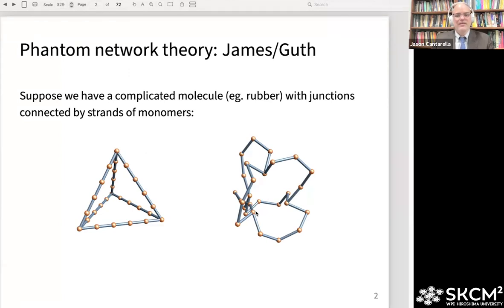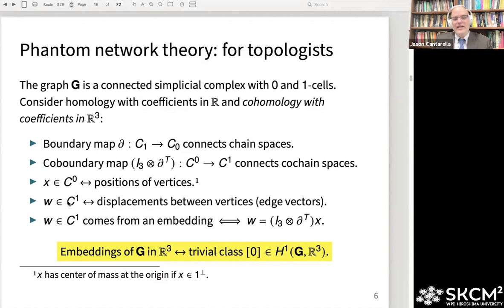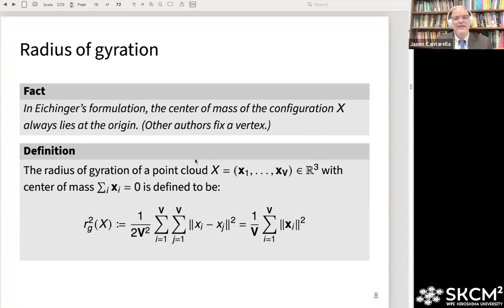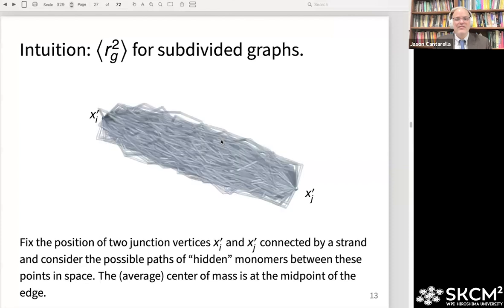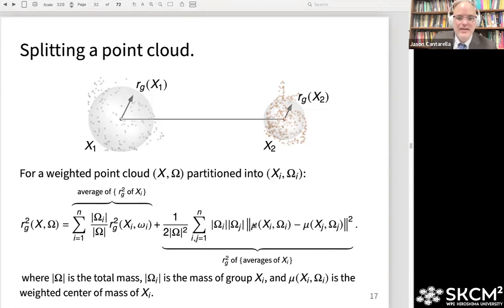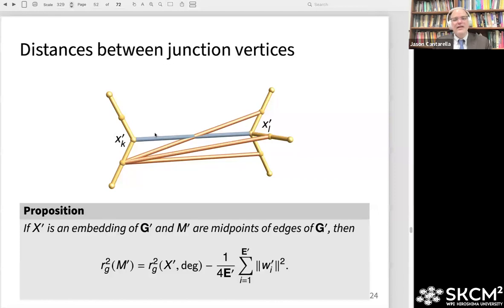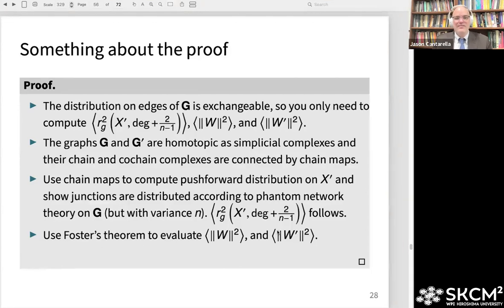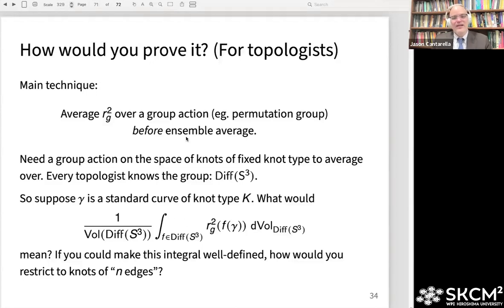Dr. Jason Cantarella (U of Georgia) Radius of gyration of molecules in phantom network theory and ..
We are interested in studying the geometry of molecular networks in the James-Guth-Flory model of phantom network theory. In this talk, we focus on the radius of gyration, as it's both mathematically tractable and chemically significant. We will discuss new results on subdivided networks in phantom network theory, including a new exact formula for the mean radius of gyration of a subdivided network. Our formula uses a new permutation averaging method which applies to other models of random knots. We will then discuss the statistics of radius of gyration in other settings, such as polygons of a fixed knot type, where we find preliminary numerical evidence supporting the "topological swelling" hypothesis.